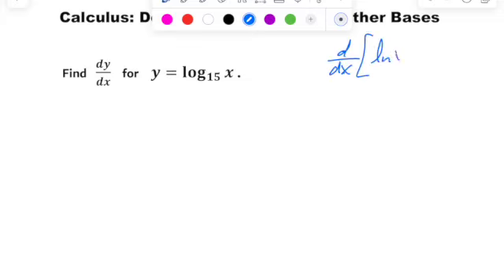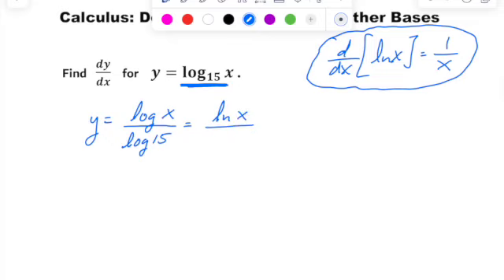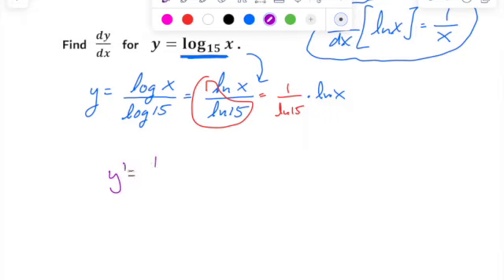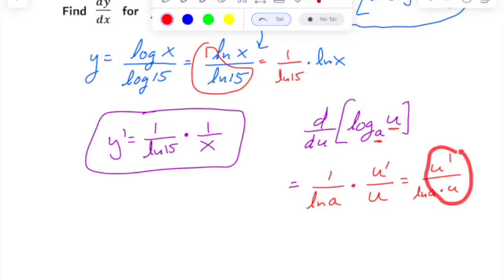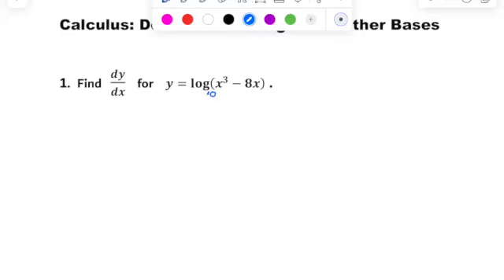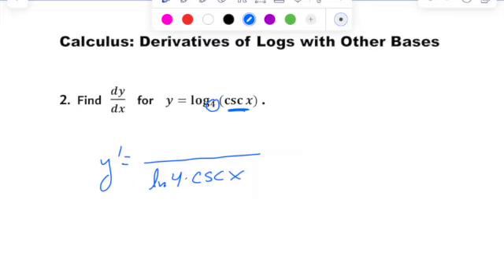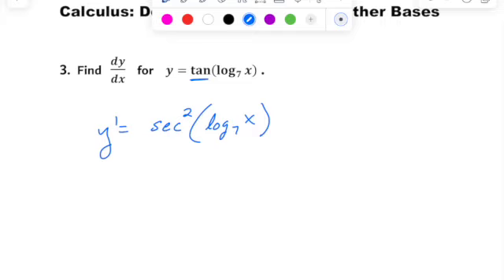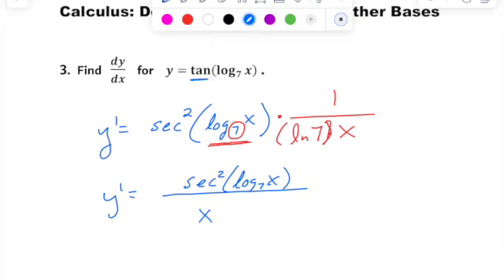Calculus: Derivatives of Other Logs!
How to find derivatives of logarithmic functions with bases other than e!  Several examples shown.